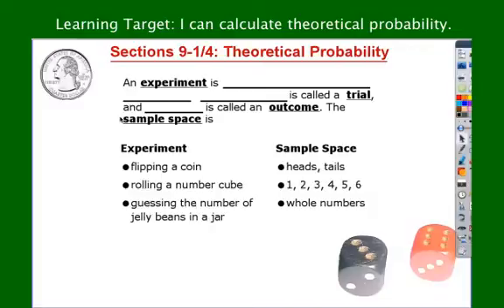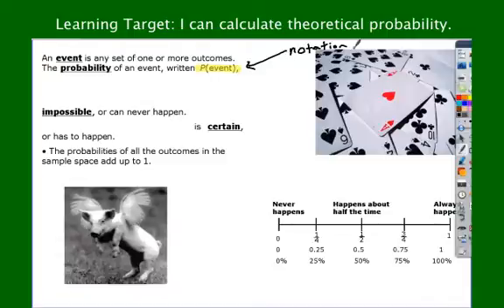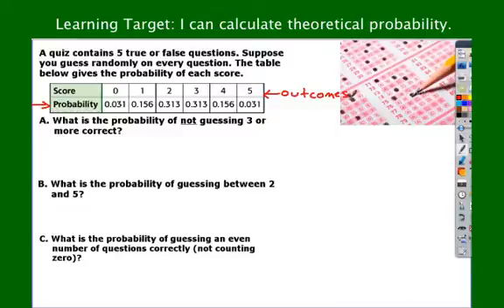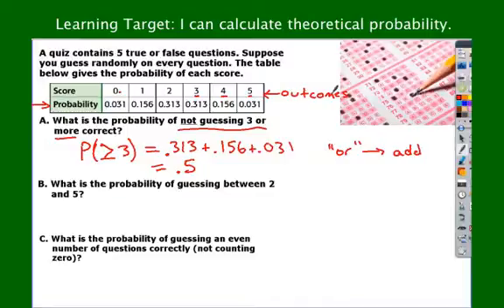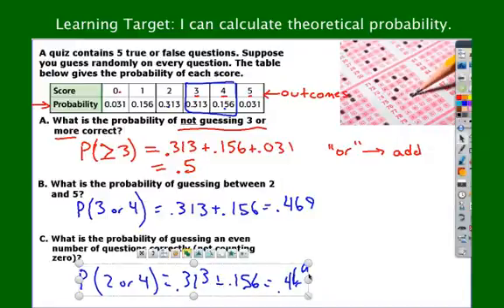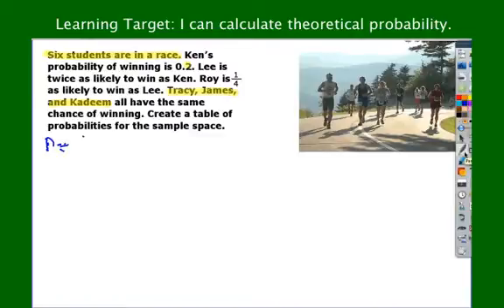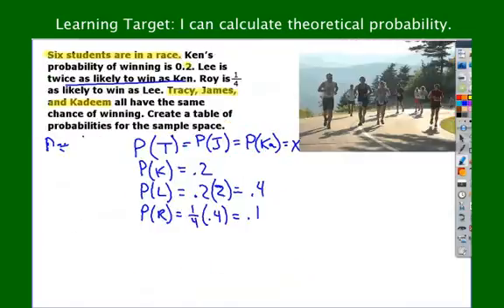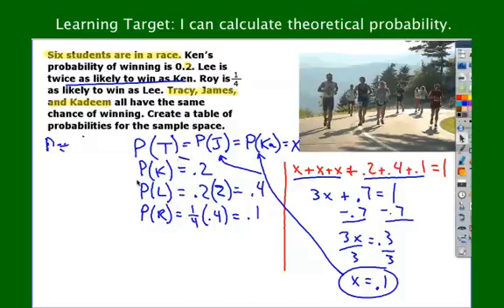Theoretical Probability - Part 1.mp4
Learning Target: I can calculate theoretical probability.